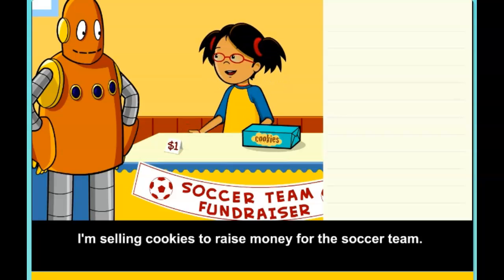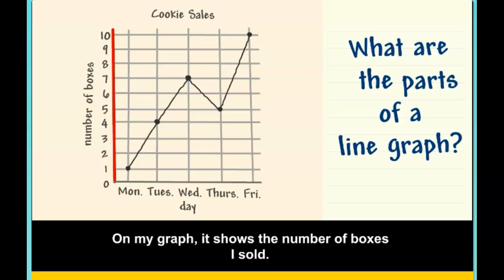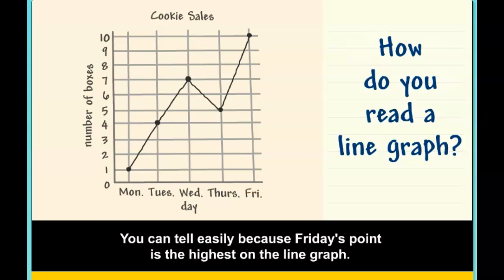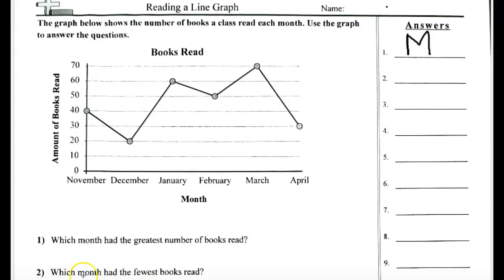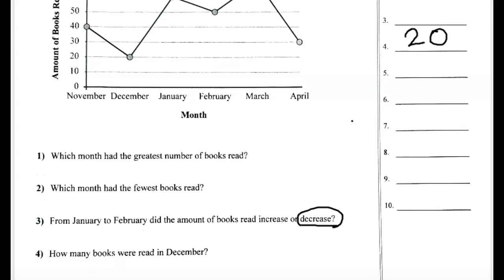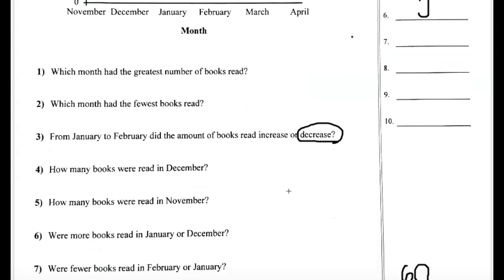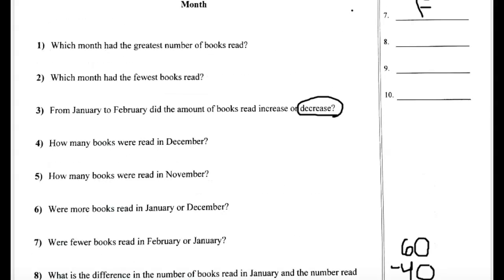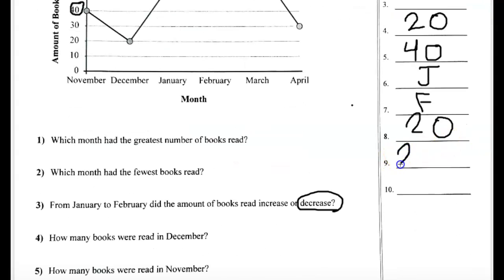Math 6/3 Line Graph Books Read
attribution: brain pop jr line graphs